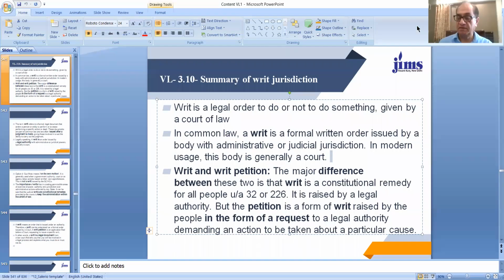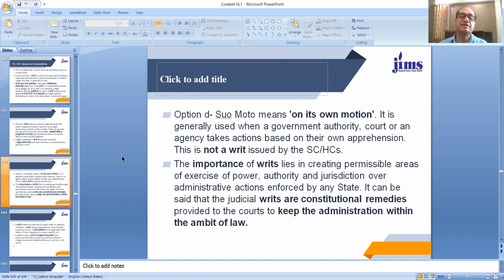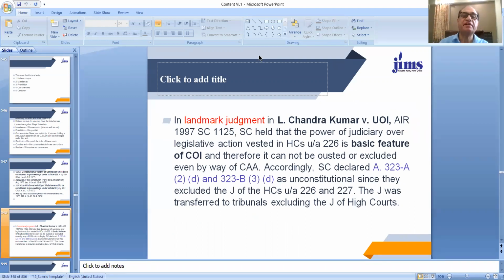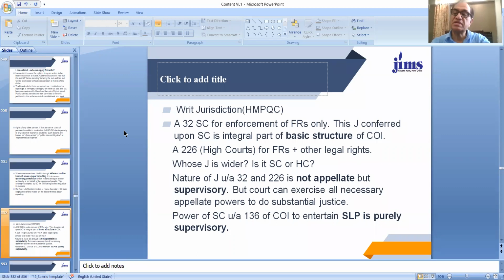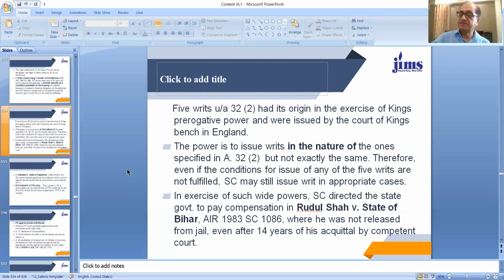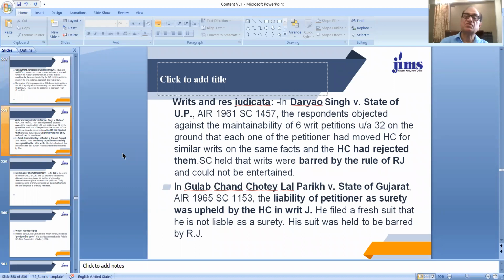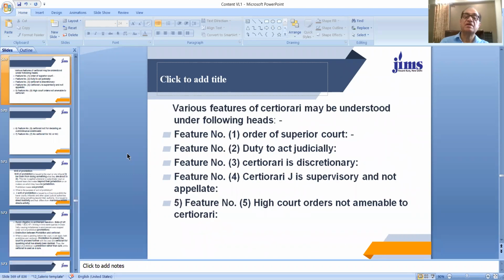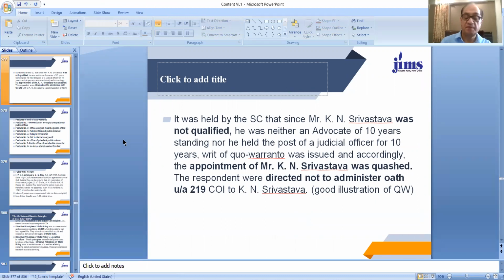COI VL 3 10